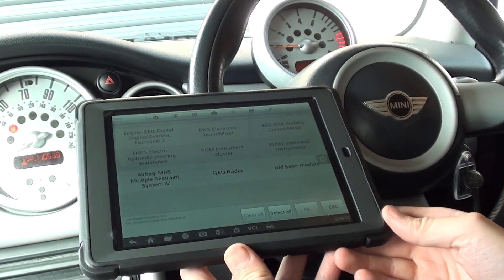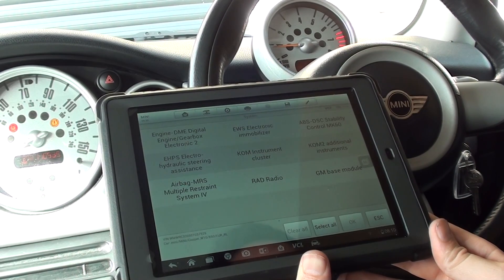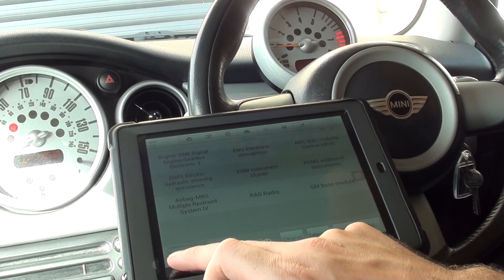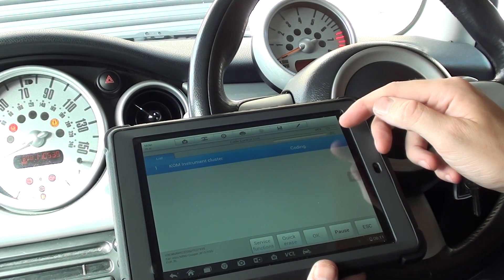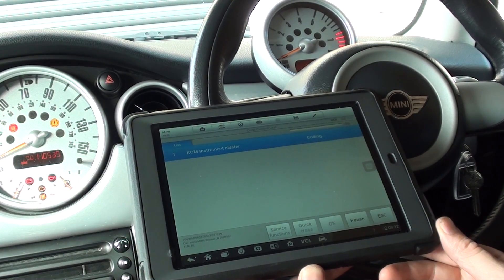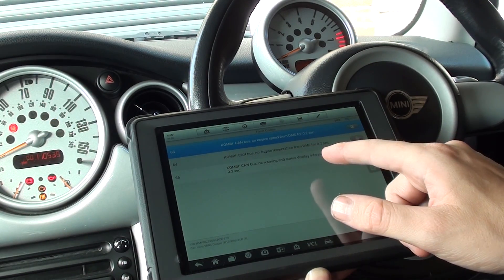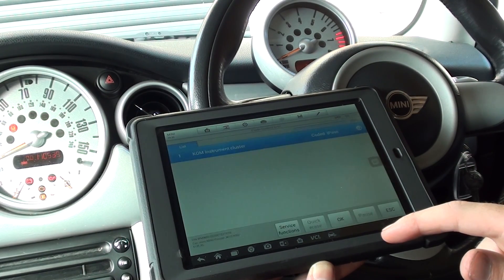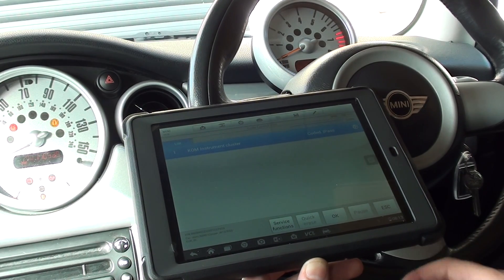KOM Instrument Cluster ECU Module Coding Demonstration Diagnostic World